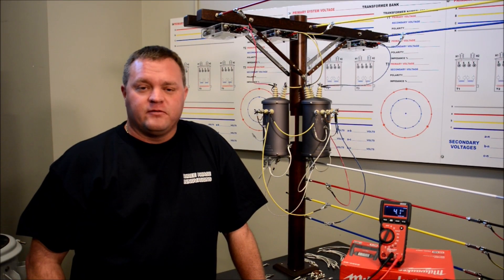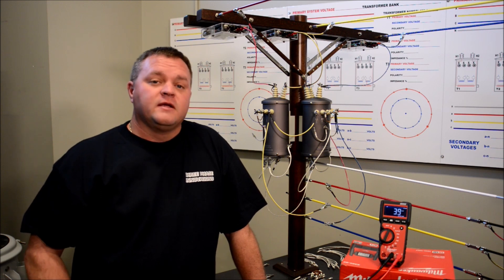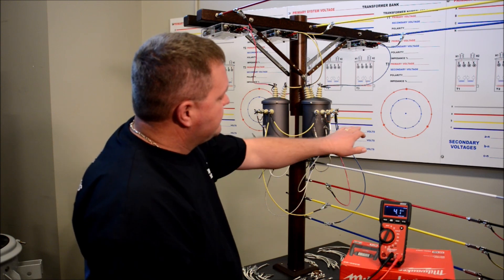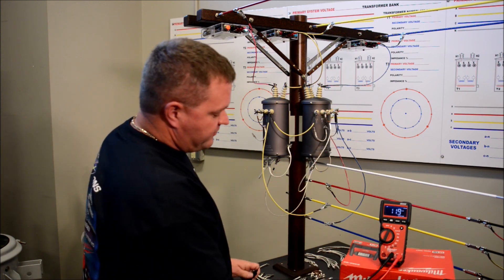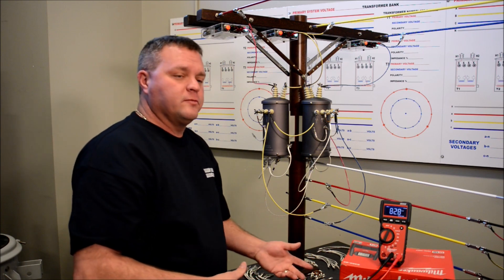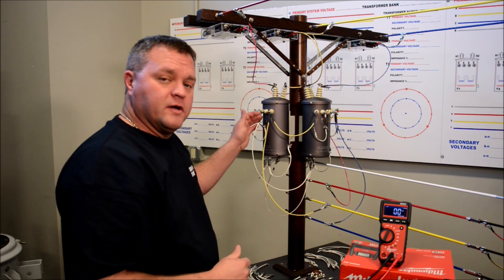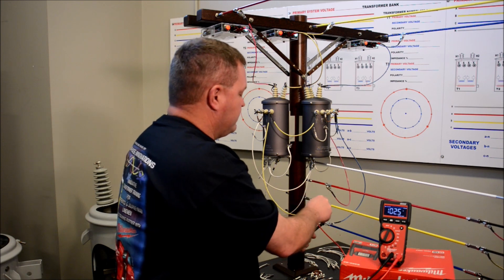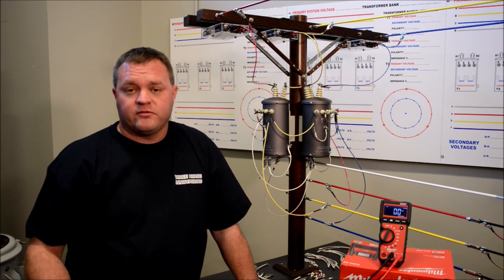4 Wire DeltaTransformer Bank with a High or Wild Leg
This video will demonstrate how the voltages change in a Delta bank when one neutral is added to the service. The effects when adding the neutral will create a voltage know as a wild or high leg. It is very important to locate the neutral and determine where your high leg is in the service. Damage will occur to equipment if the high voltage is applied to equipment not designed to handle the high leg voltage.